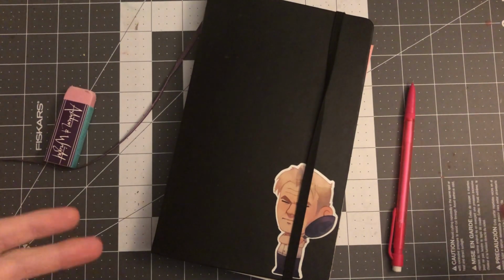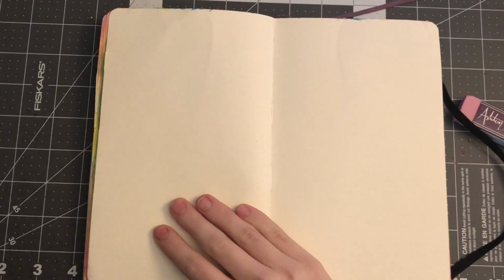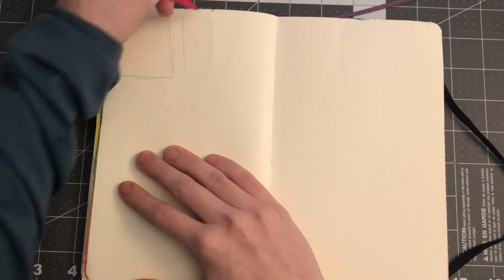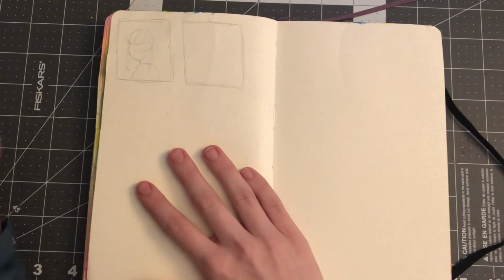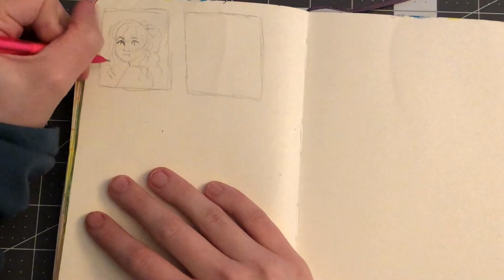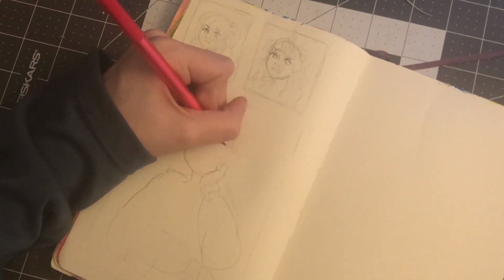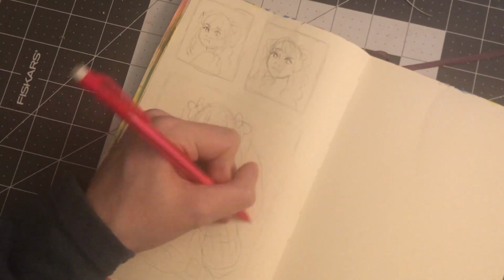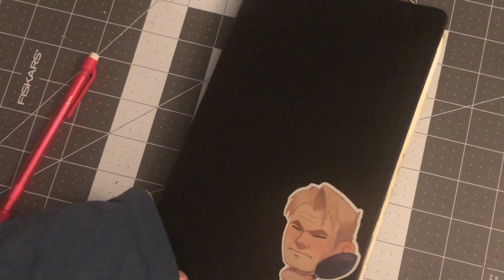Drawing my Friend's OC| Collab with Yuu Alexis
watch me lose brain cells